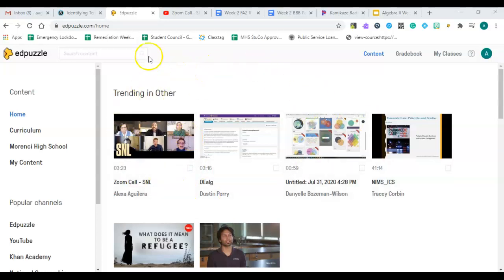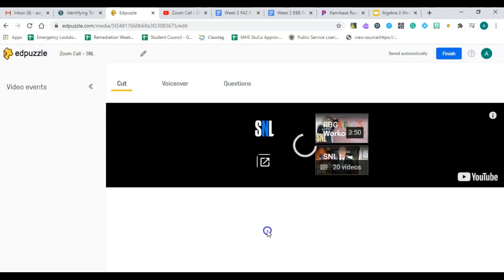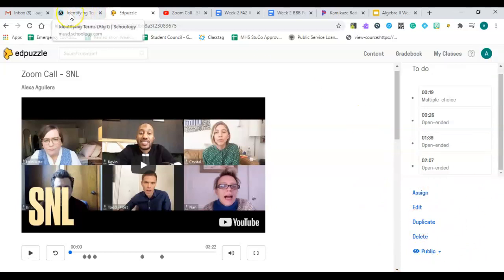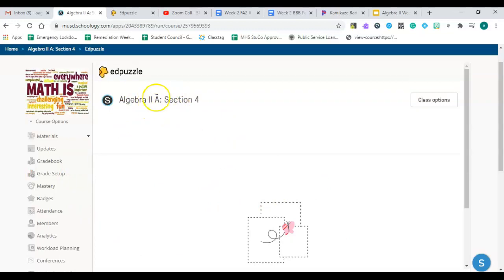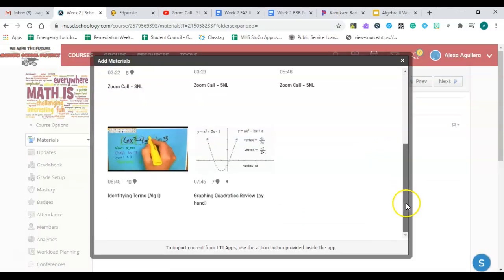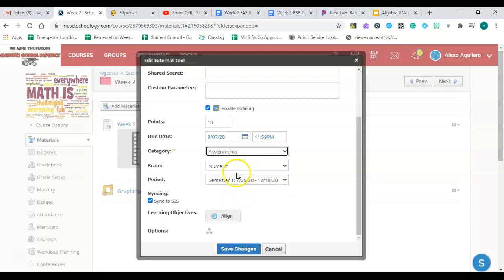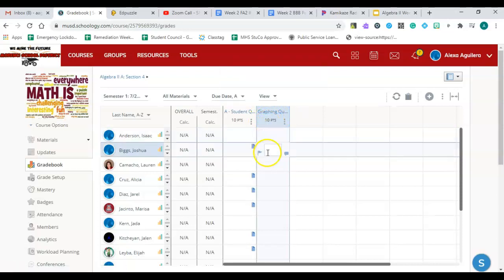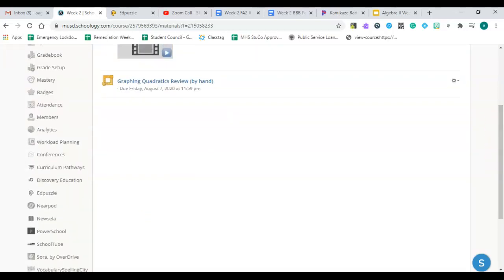Ed Puzzle: Quick Intro